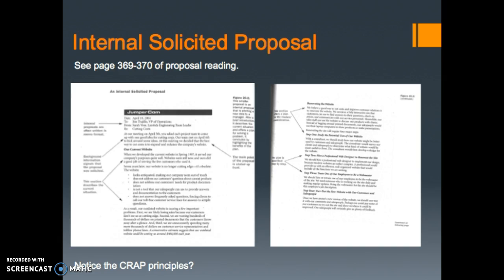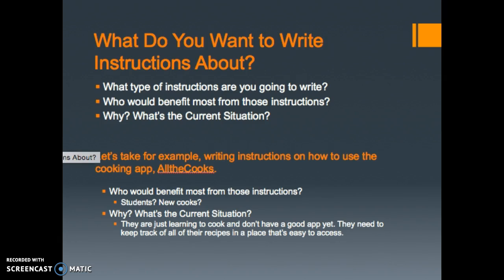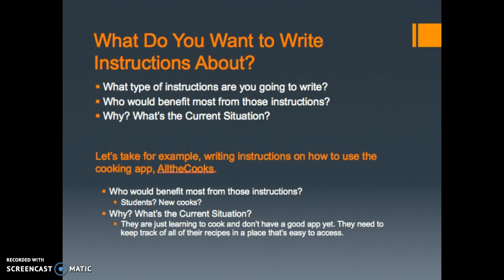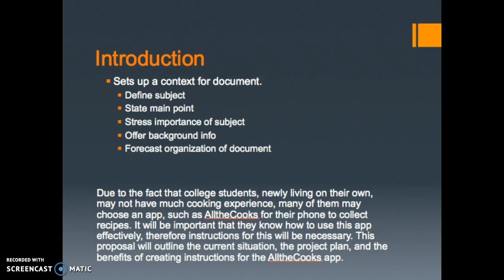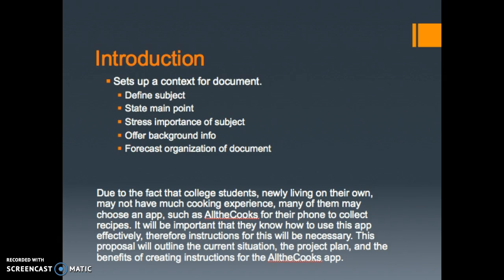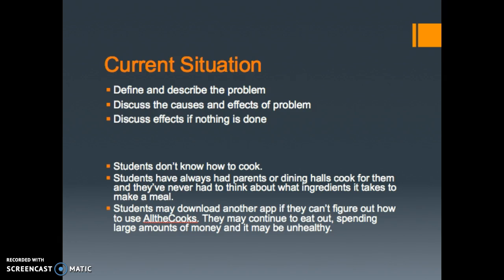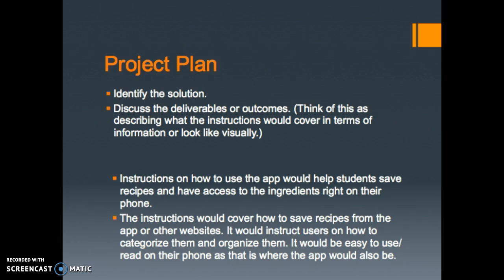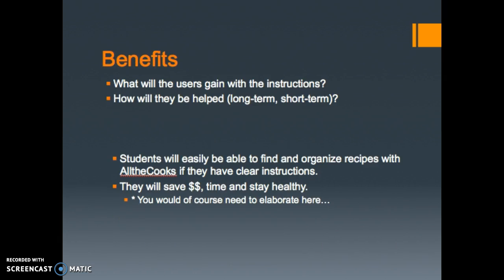Proposal for UDENG 410 Instructions